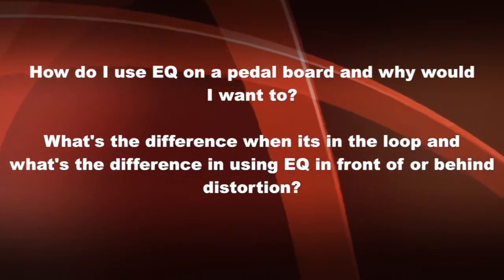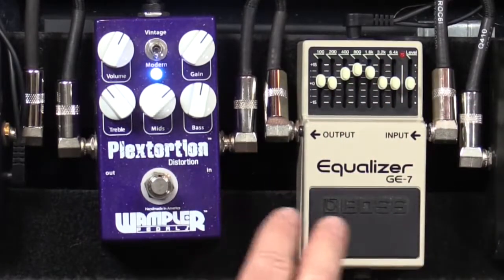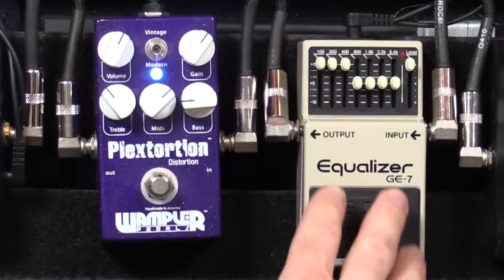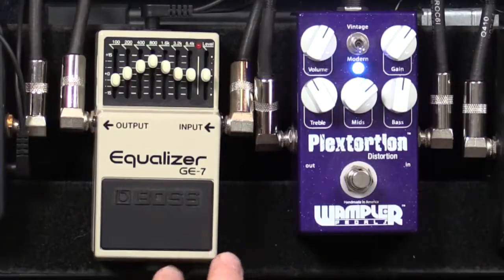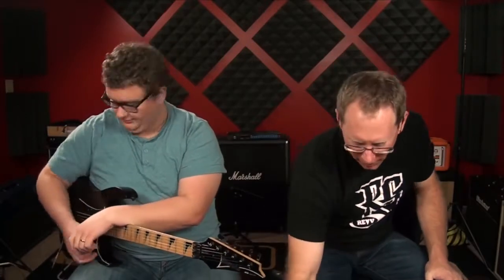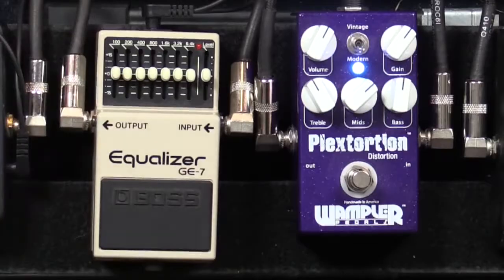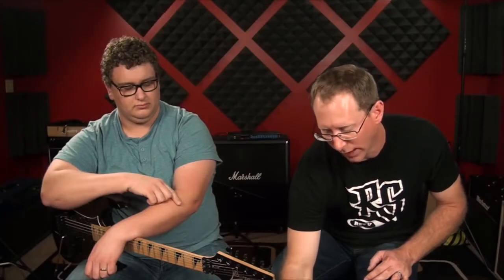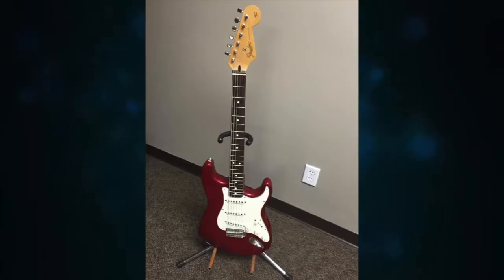Chasing Tone 90 EQ, Advice and first gear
Brian and Max take a look at the difference an EQ pedal can make on your board. They also give advice if you are just starting out, and what was the guy's first quality piece of gear? They talk about it.

to be notified of new podcasts and videos that are uploaded to this channel.

0:41 How do I use EQ on a pedal board and why would I want to?
10:24 What advice would you give to a new guitar player just starting out?
15:22 What was your first quality piece of gear?